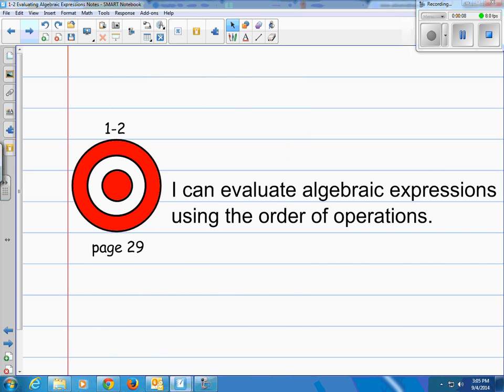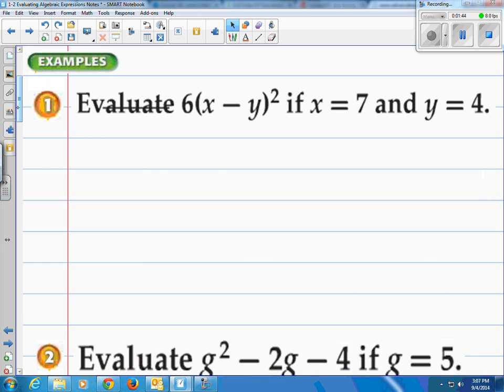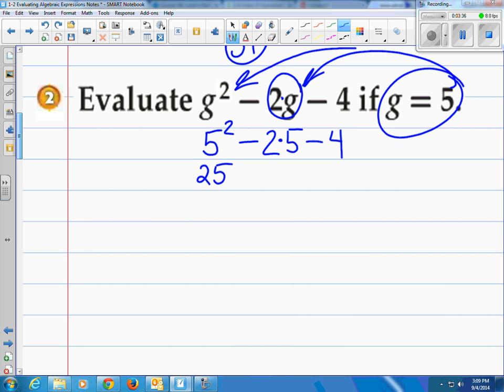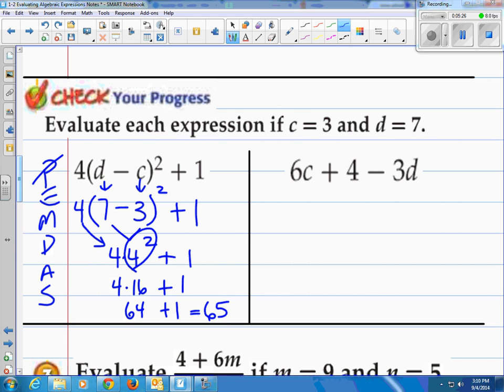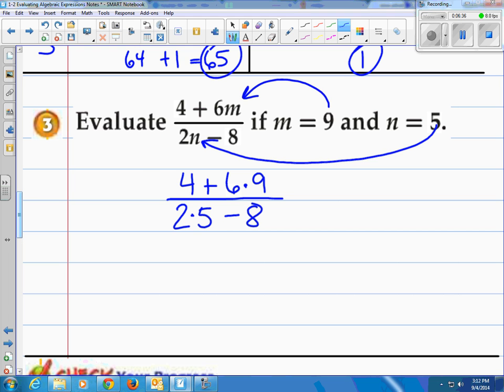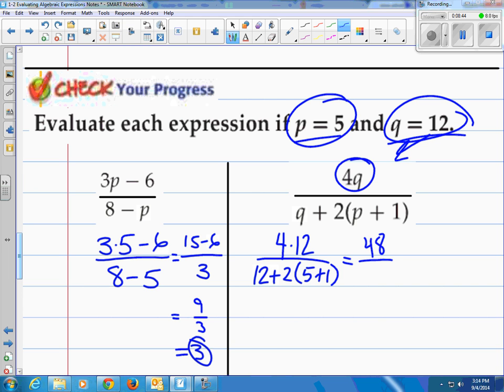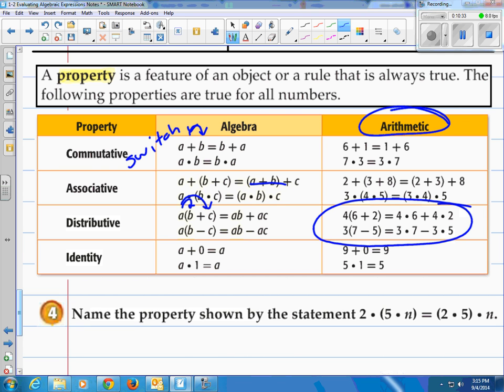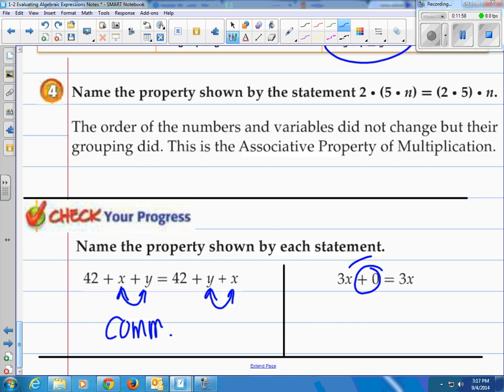Lesson 1-2 Evaluating Algebraic Expressions